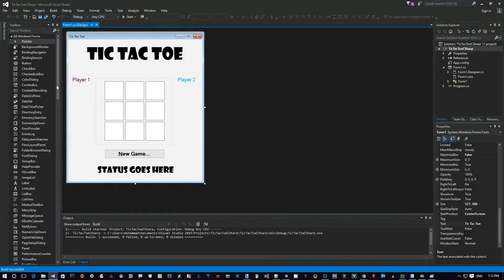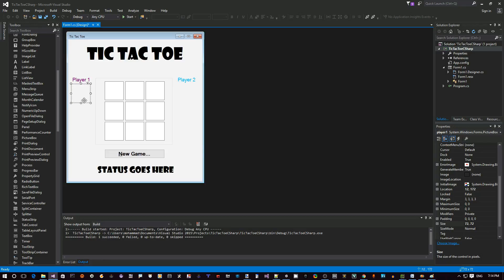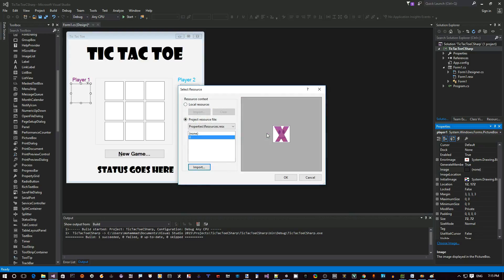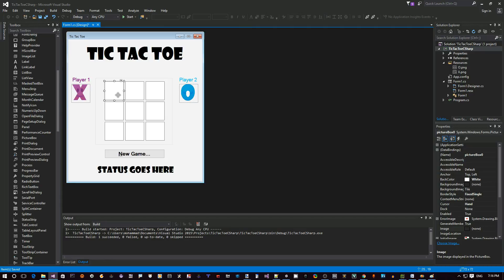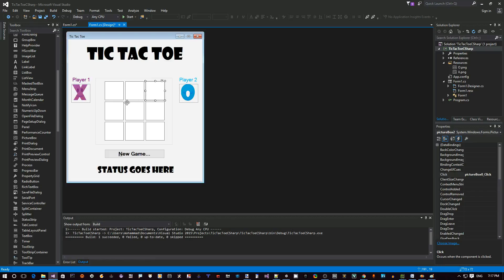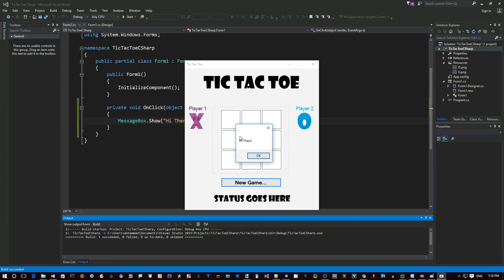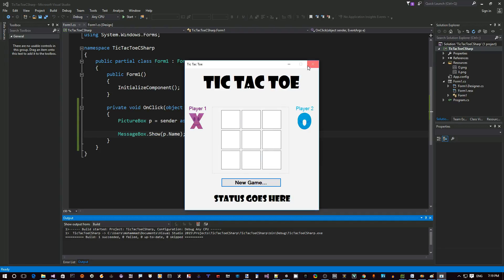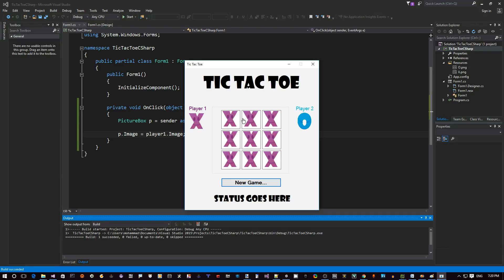Adding Images and Handling Clicks to C# Tic-Tac-Toe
In this video on TIC-TAC-TOE, we will add player images and handle user clicks on the game board.